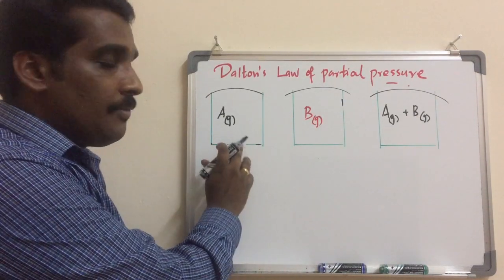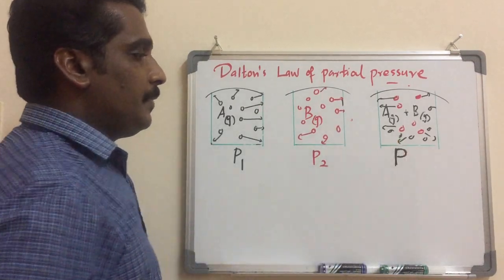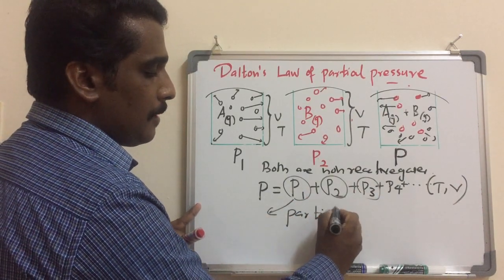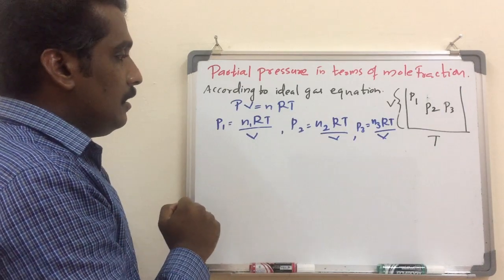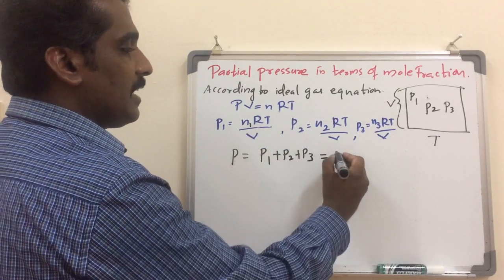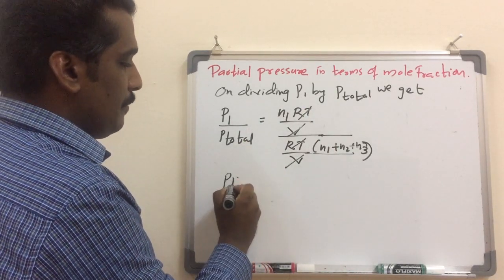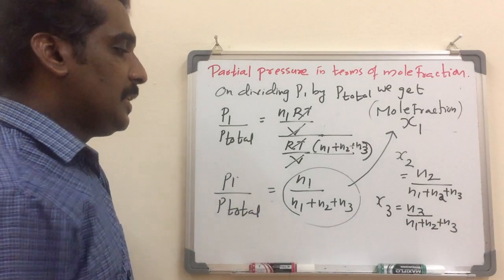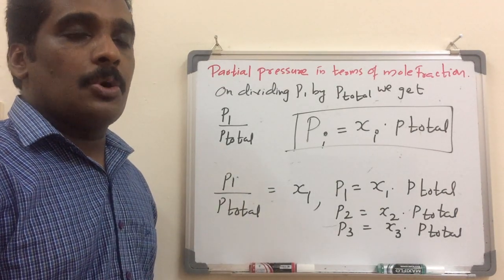States of Matter - Part 7- Class XI- Dalton's law of partial pressure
States of Matter - Part 7- Class XI- Dalton's law of partial pressure Prepared By Mr. Rajil K